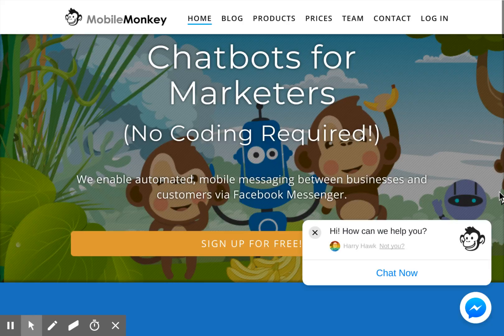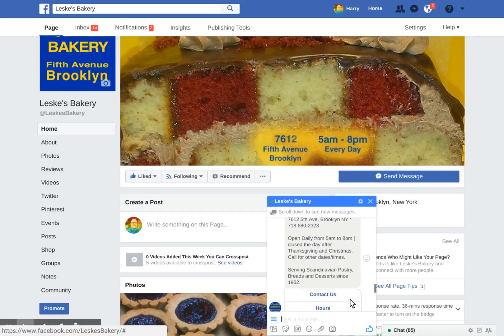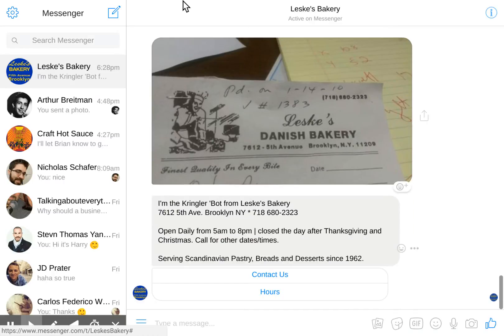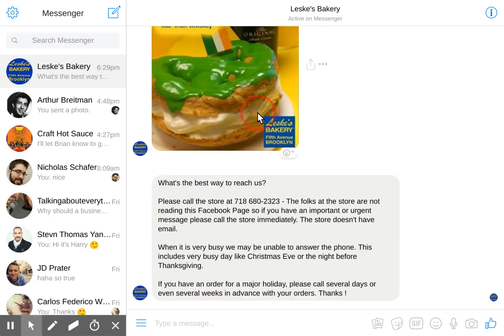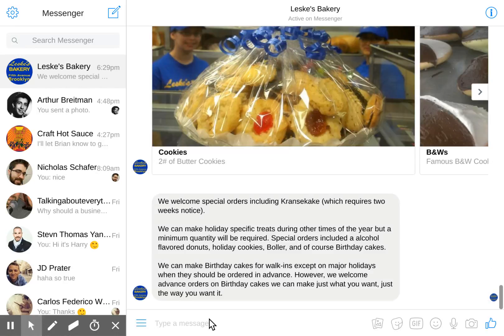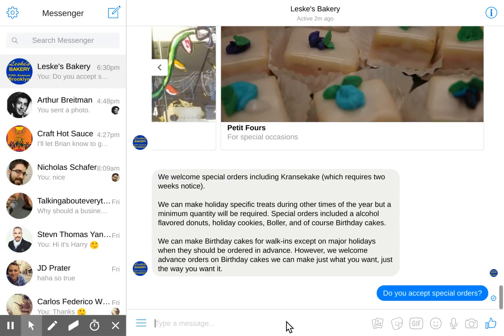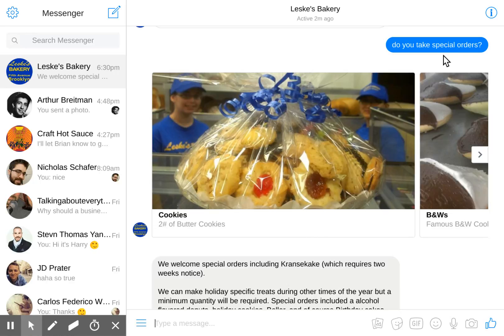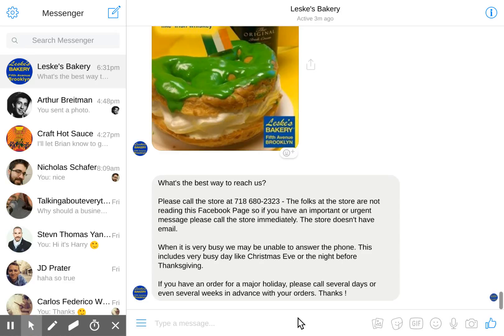Kringler Bot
Using MobileMonkey to set up a AI ChatBot in Facebook. This is a very simple bot for Leskes's Bakery in Bay Ridge Brooklyn.